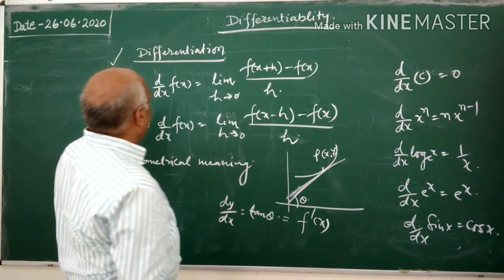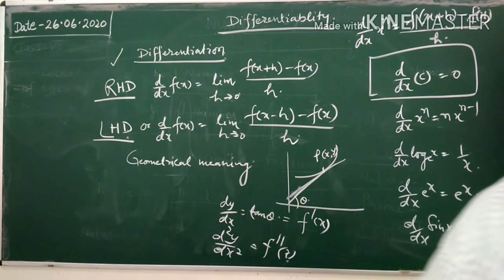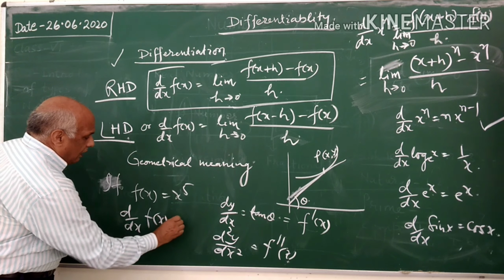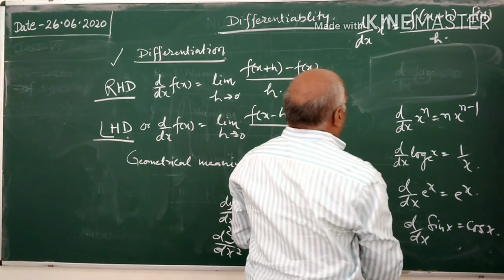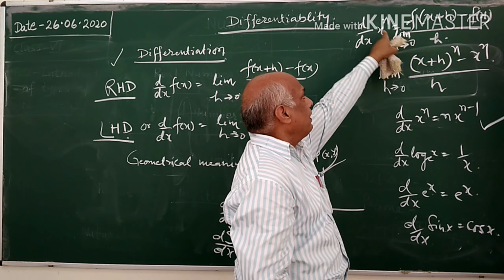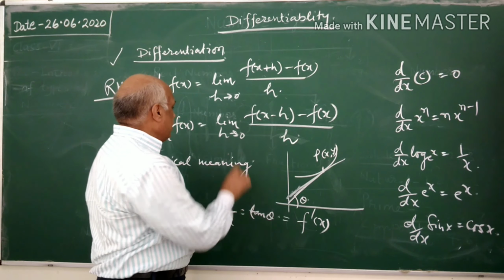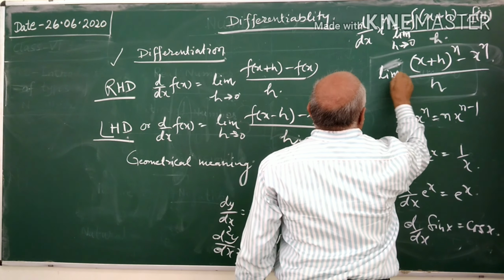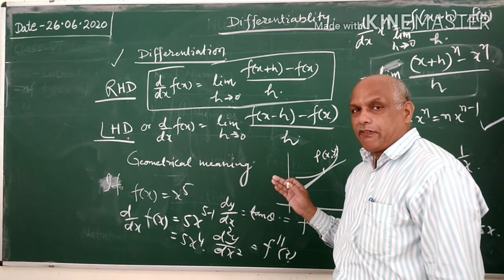AK Singh Math Class for XII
Math Calculus introduction XII